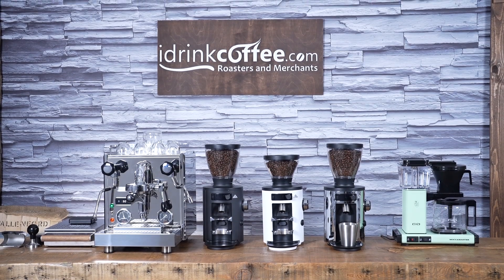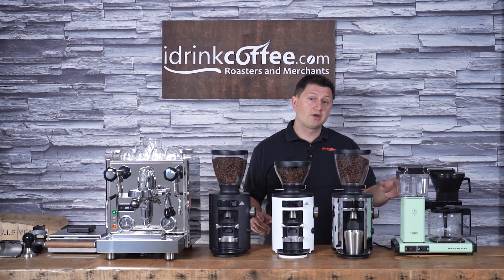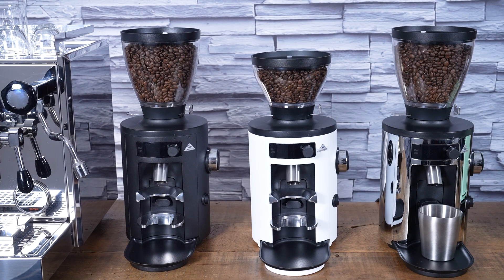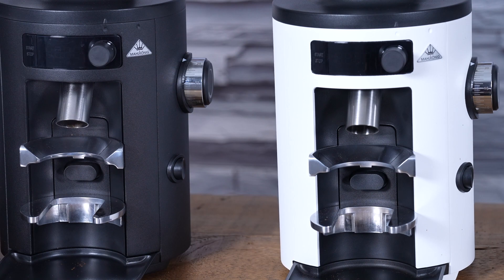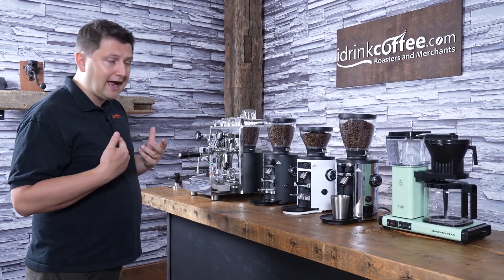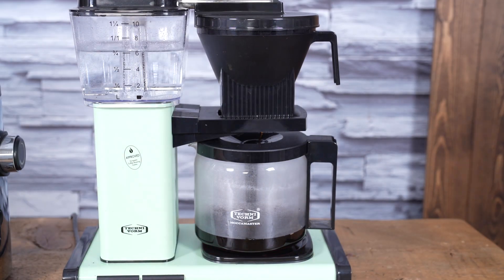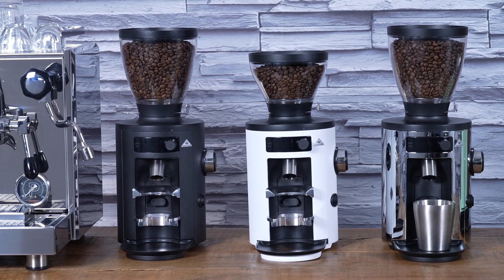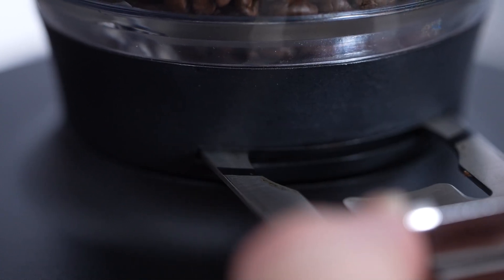Mahlkonig X54 All Purpose Grinder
For nearly a century, Mahlkonig has been helping Baristas the world over brew better coffee.

The X54 is a high-quality coffee grinder for home use. It has 54mm burrs, adjustable grind fineness, timed dosing, and is designed to help you brew the best coffee, no matter your favourite brew method.
Chapters:
0:00 - Intro
0:38 - Overview and Features
4:41 - Espresso Demonstration
6:10 - Drip Coffee Demonstration
8:27 - Final Thoughts
8:58 - Outro